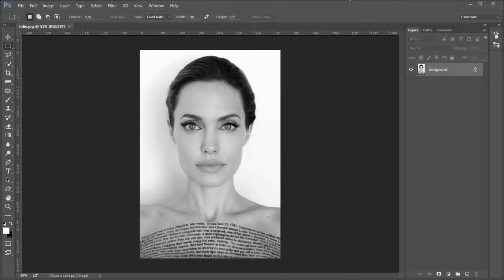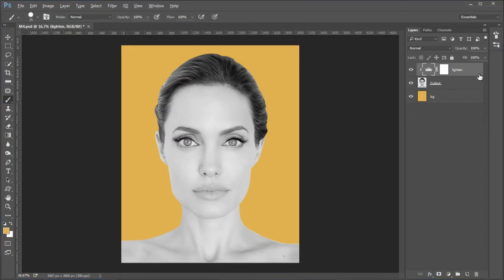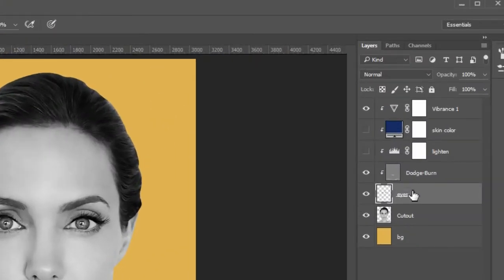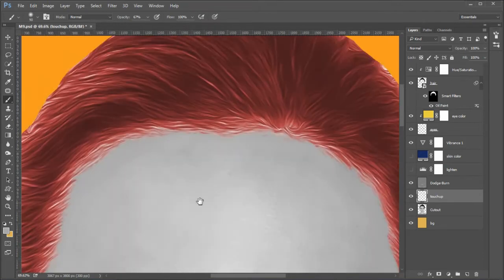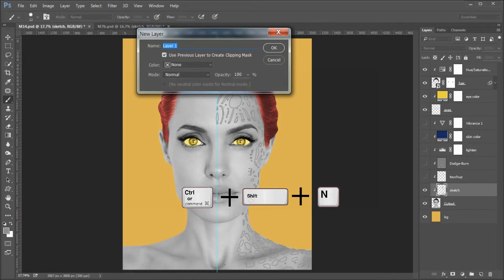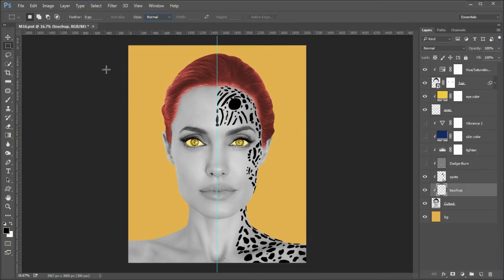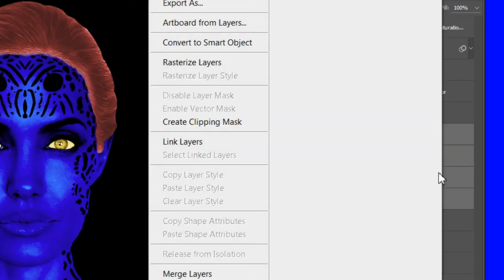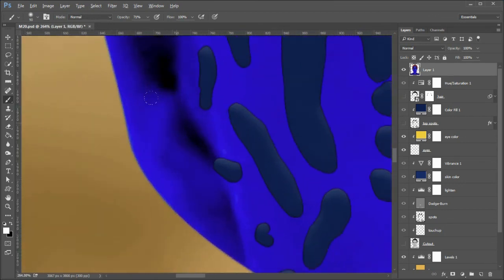Photoshop: X-Men Mystique - Transform Someone into a Shapeshifter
Have you ever wanted to shapeshift? The thought of changing forms into someone else brings excitement to the minds of many. Mystique has been a comic book icon after making her first appearance in 1978’s Ms. Marvel #16. She is a mutant that psionically shifts into the formation of others by taking heed of the ability to create the appearance of clothing and other materials out of her body. Not only can she regain her original form at any time, but she also retains her youthful appearance infinitely.

Proficient in stealing, finding, and understanding cutting edge weaponry makes her a significant threat to the fate of the world. Her powers may sometimes be compared to that of the United States President. Fluency in multitudes of languages makes her adept in any cultural circumstance. A naturally unreadable mind makes Mystique one of the most dangerous mutants alive. If you could shapeshift would you?

Image Attribution:
Angelina Jolie by The Coincidental Dandy

The Donald, by Commandant of the Marine Corps Photo Gallery

Hillary Clinton crop, by United States Department of States

Official Portrait of Barack Obama, by Pete Souza, The Obama-Biden Transition Project

***Transcript Extract***

In this Photoshop tutorial,
I will show you how to turn a photo of a woman into the X-Men character, Mystique.
Actresses aren't the only ones who may be shape-shifters. There are a few politicians who also could be.
If you like these pictures they are on a page in my website.

Open up your image in Photoshop.
Use an image where the subject is looking straight ahead into the camera.
Preferably with their mouth closed.

Unlock the Background image.
Black and White images work best so if your image is in color,
press Shift-Control-U to desaturate it.

I used a picture of Angelina Jolie, The link is in the description area.
Your picture may differ but if you want to work with the Jolie image,
Use the rectangular marquee tool,
make the style Fixed Ratio
and the width 510
and the height 632.
Drag out a selection from the top down.
Then choose image - crop.
Choose Image - Image Size from the menu. Change the resolution to 300 pixels per inch. The image size should change to 3067 X 3800.
Press Control or Command Zero to fit the image to the screen
Save as a Photoshop psd file

Now we need to cut out the subject from the background so we can apply skin color and spots later.
I chose to use the pen tool to cut out the subject mainly because the
right shoulder and neck is a tricky selection as the background is very similar to it.
Use whatever selection is easiest for you for your image.
Choose the pen tool.
Make sure settings are set to path
Add a layer mask and make sure it is selected.
Start drawing the path.
select the entire subject, be careful to get smooth curves especially on the shoulders and neck.
here are the paths that I drew
Right click and choose make selection.
with no feather and anti-alias checked
Make sure your foreground color is black
Press Control-Shift-I to inverse the selection
press Alt-Backspace to fill the mask with black.
Press Control D to De-Select
name the layer "Cutout"
We are going to add a temporary background layer to help us differentiate the background from the subject.
hold down control while selecting the add new layer icon
double-click the foreground color to choose the color picker
Make e5b350 your foreground color.
name it "bg"
Press Alt-Backspace to fill it in with the pale gold color.
Go back to the Cutout layer

At this time we need to inspect the Cutout Layer and touchup any problems.
Make the layer mask active.
Use a hard round black brush to remove areas of blur which are not part of the hair or body.
Also clean up any jagged lines as demonstrated.
When satisfied, right-click and choose apply layer mask.

Next we'll add a Levels Adjustment Layer to lighten up the shadows
Make the Cutout layer active.
Add a levels adjustment layer.
Choose "Lighten Shadows" from the presets dropdown.
Click the Clip-To icon
Name it "lighten" .